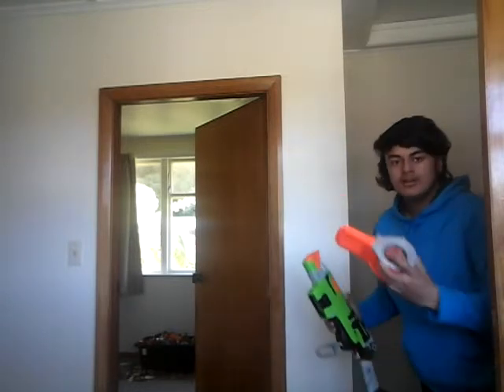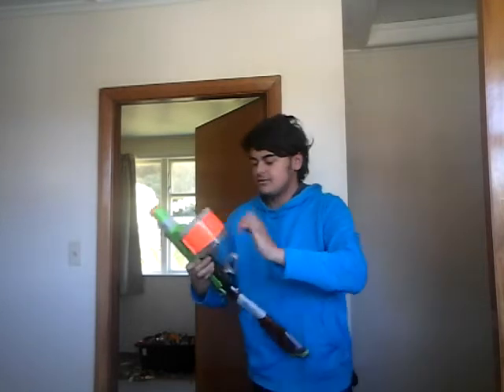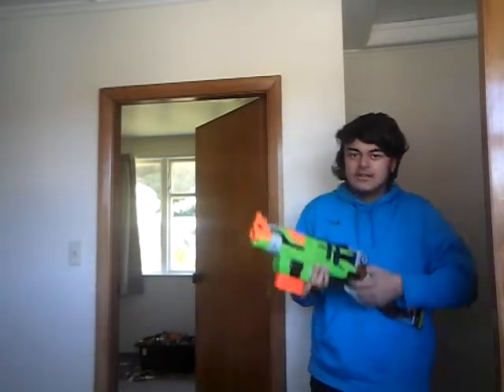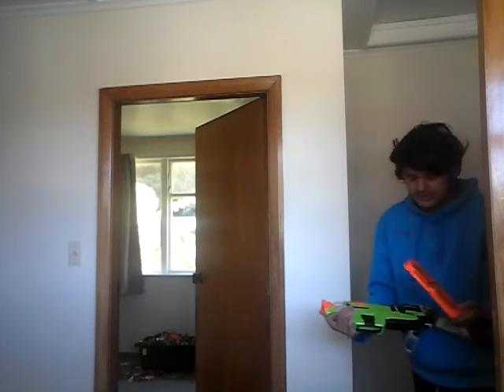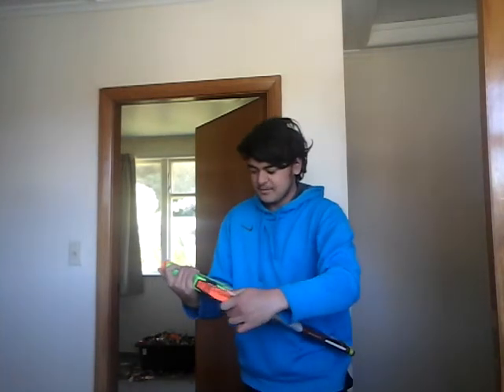Nerf Zombie Strike Slingfire tips and tricks